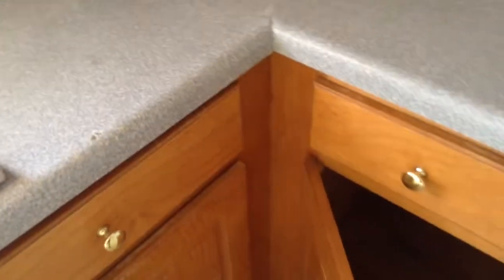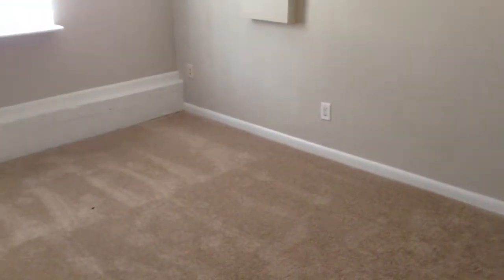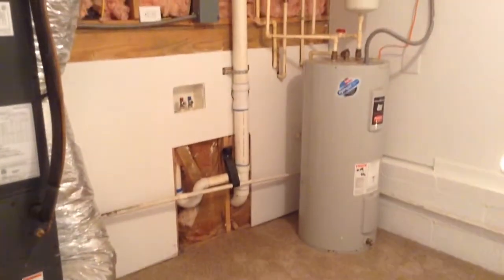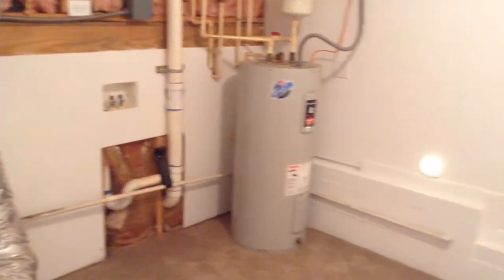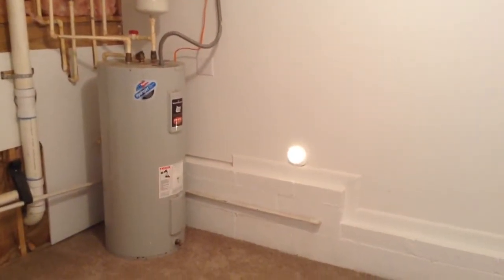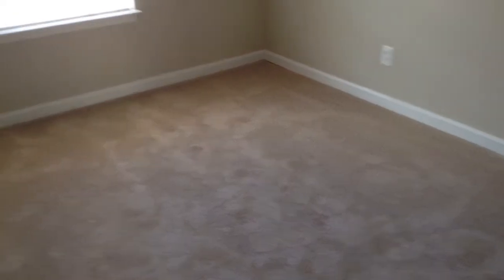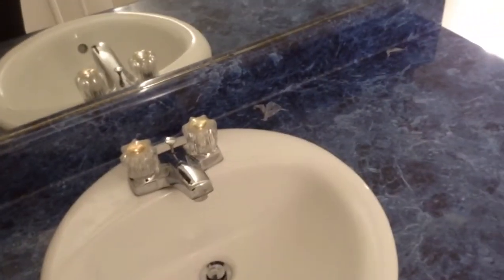300 Widgeon, Move-in, 1/27/14